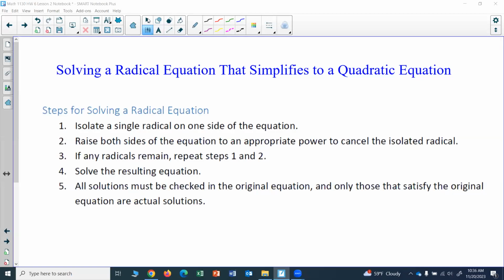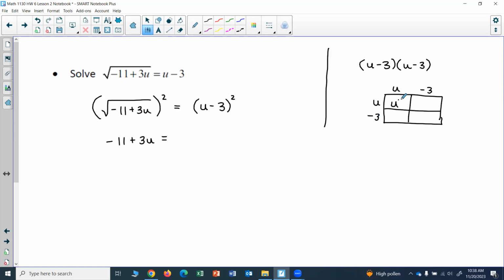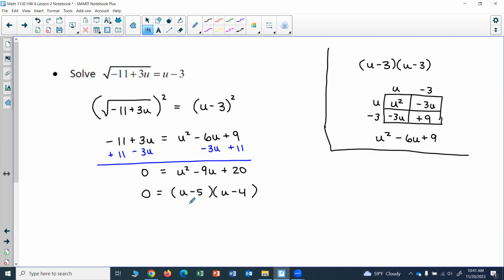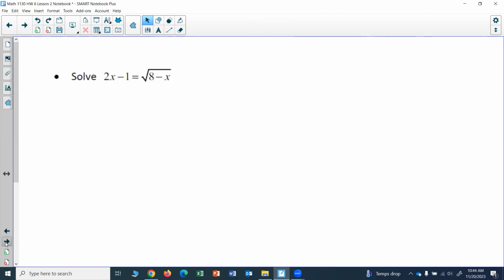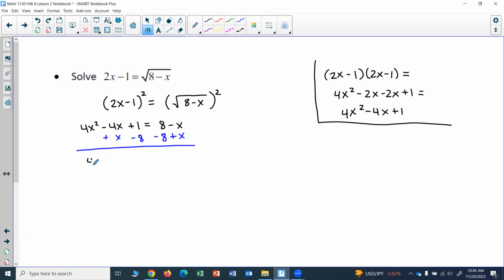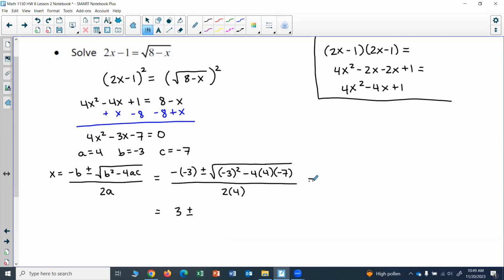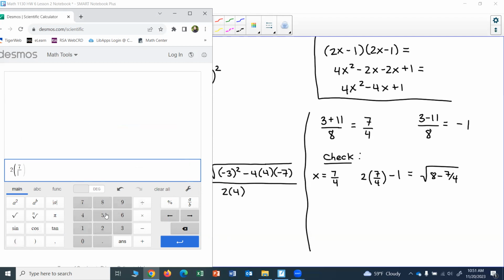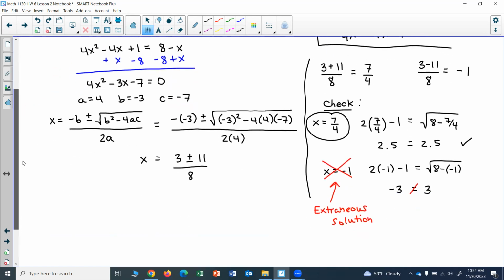Math 1130 HW 6: Solving a Radical Equation that Simplifies to a Quadratic Equation